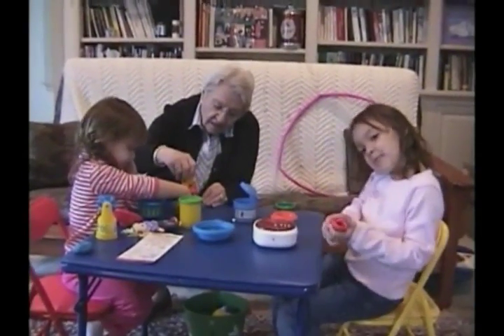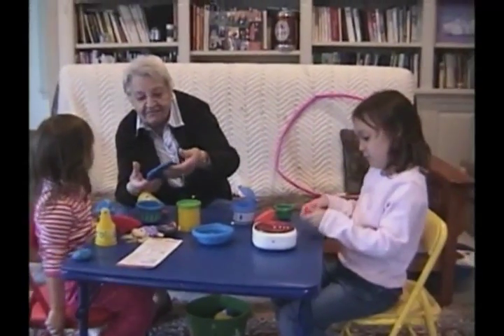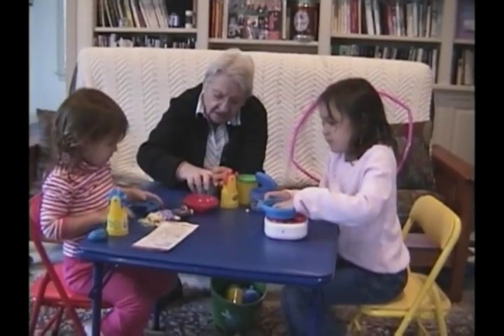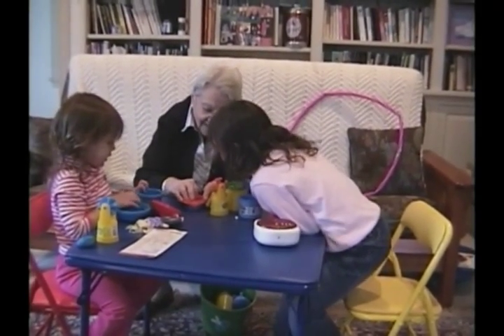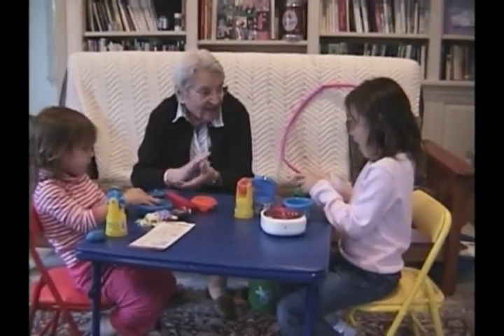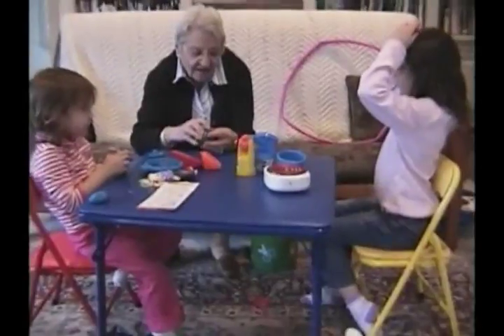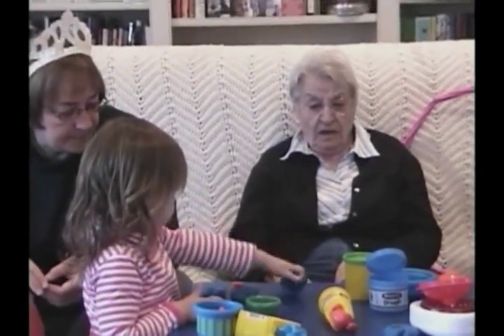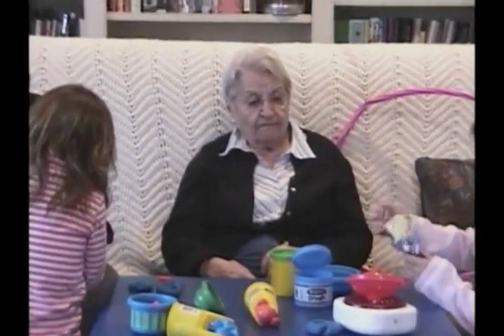Baba O Reflection on Old Country Part 1.mp4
Recorded in MWV Spring 2005.  Priceless!